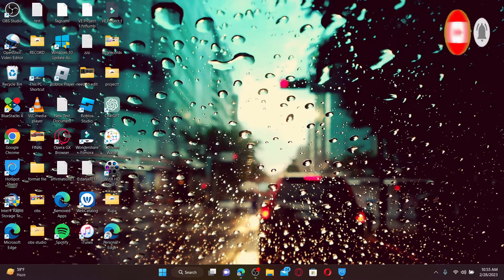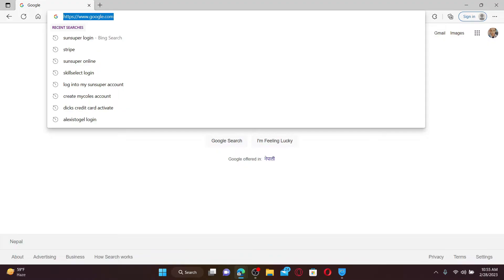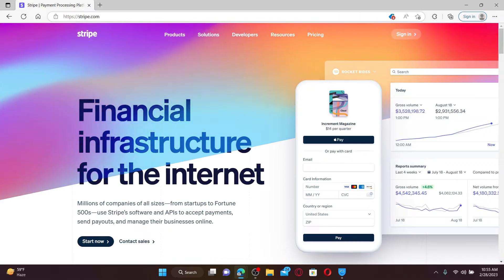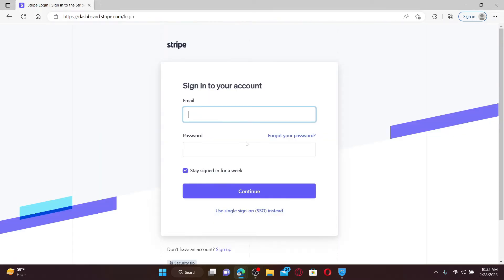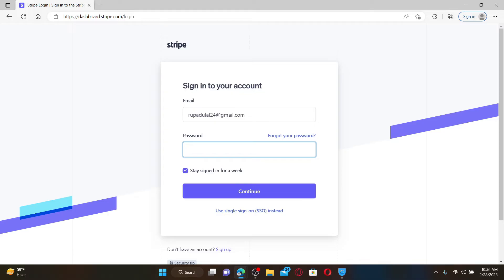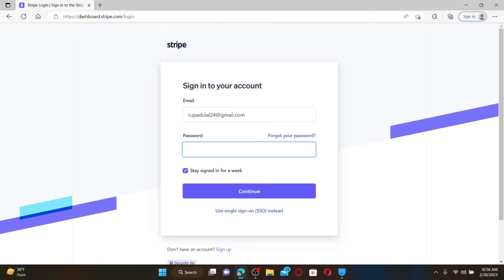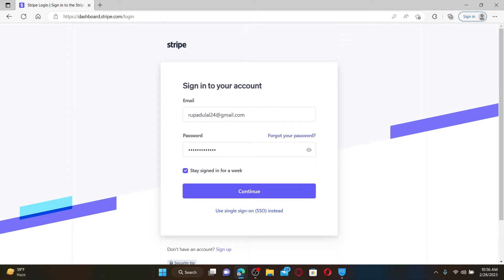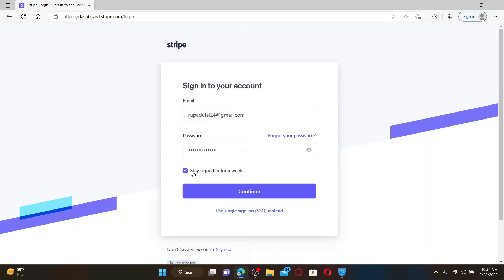How To Login into a Stripe Account 2023? Stripe Account Sign In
In this video, we will show you how to login to your Stripe account, a popular payment processing platform for businesses. We will guide you through the process, including the login page and the necessary steps to access your account. Follow along and learn how to access your Stripe account in no time!